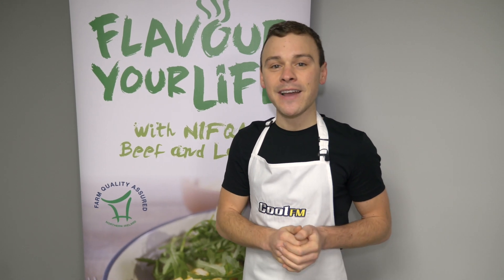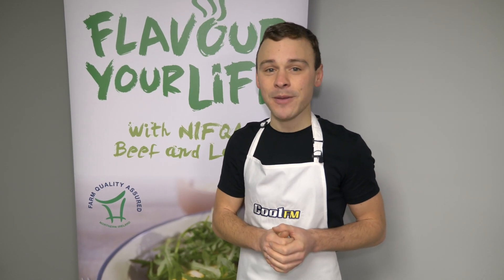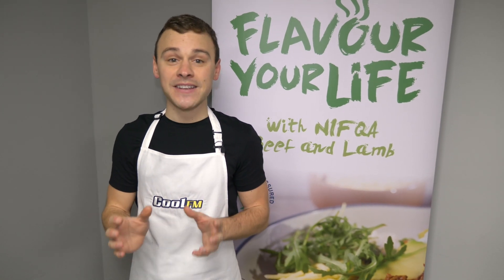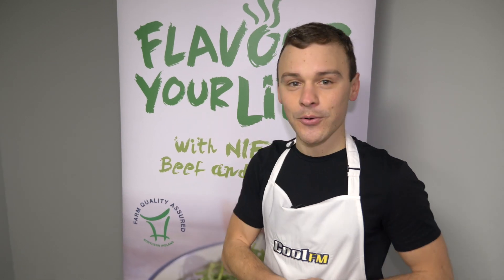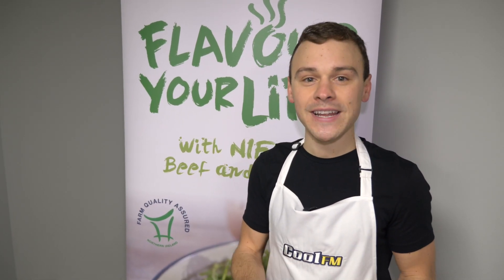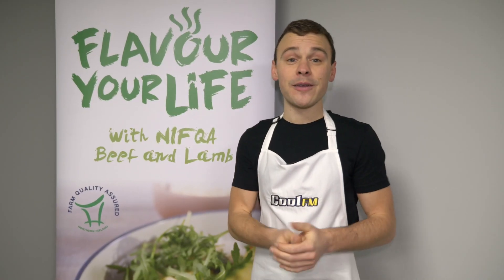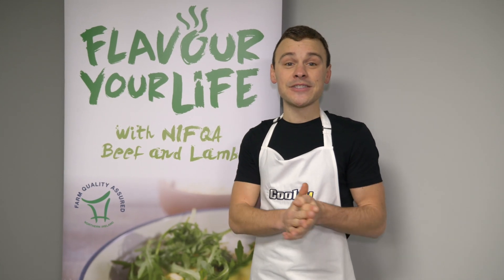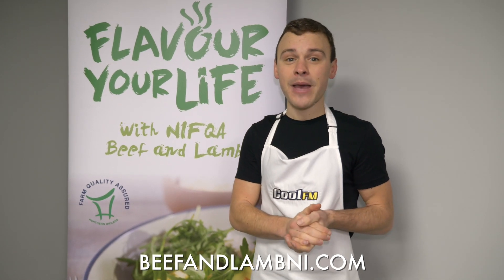Paulo cooks Beef Burrito Bowl